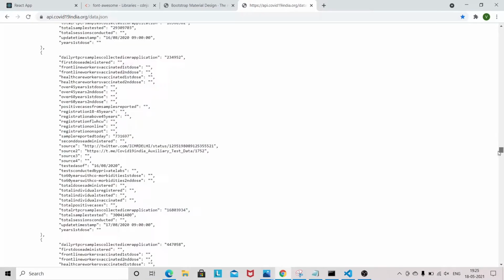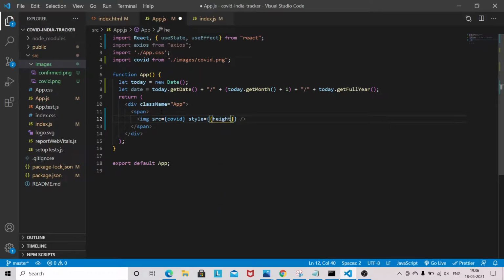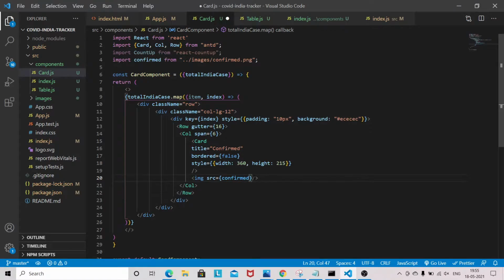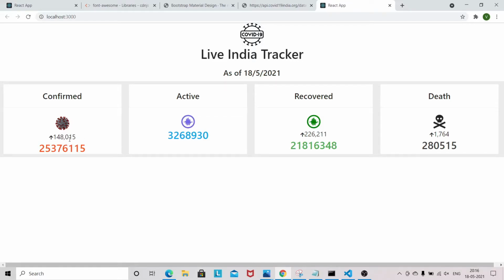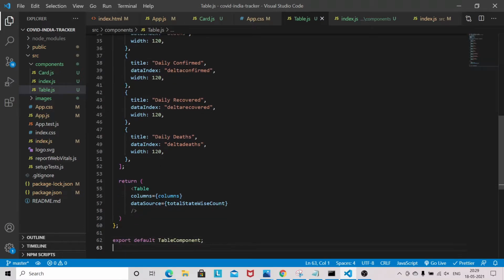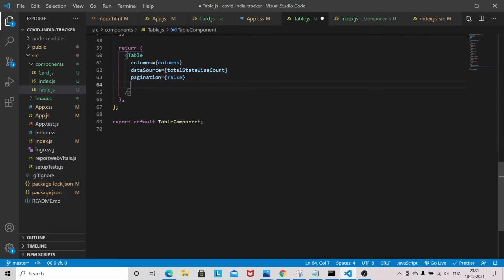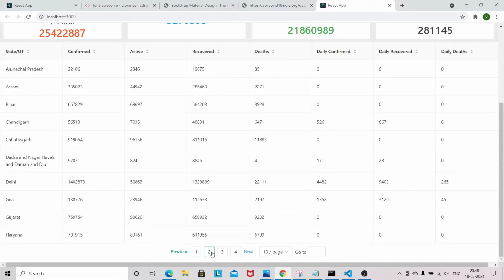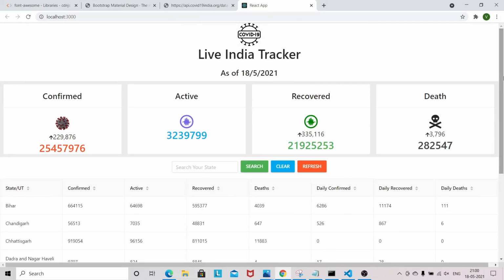React JS COVID-19 Live India Tracker Total and State Wise Case with API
In this video, we are going to build Live India Tracker Covid-19 application which contain Total Case and State Wise Case with the help of React JS.